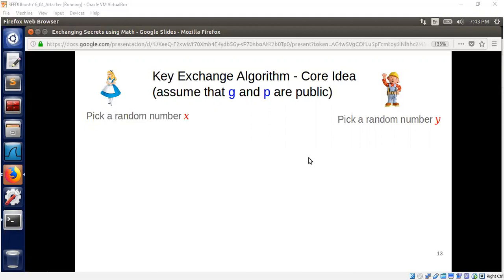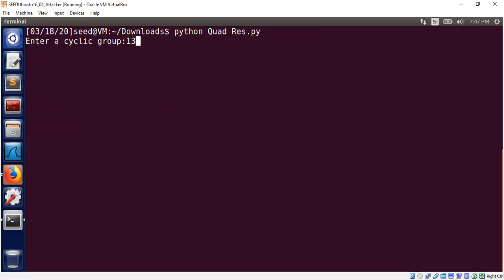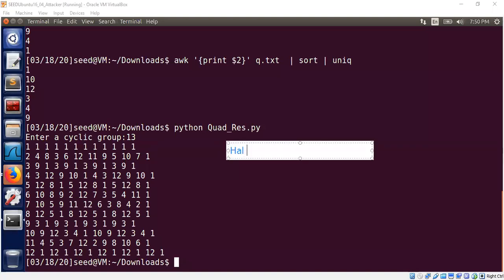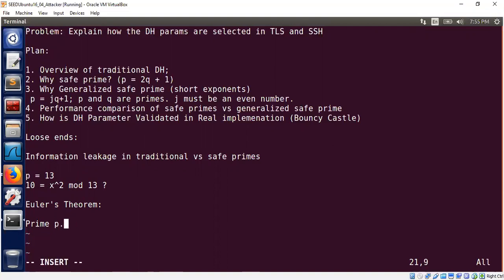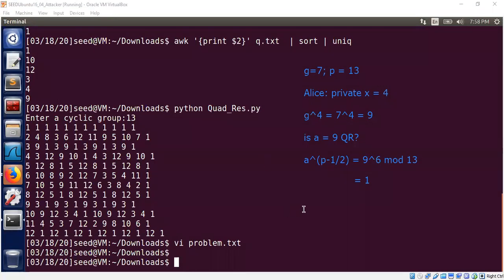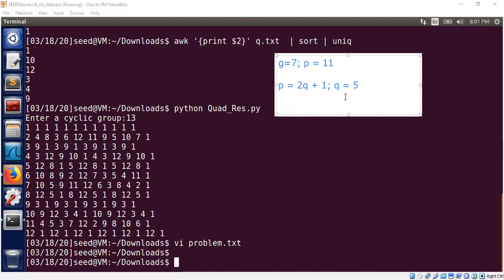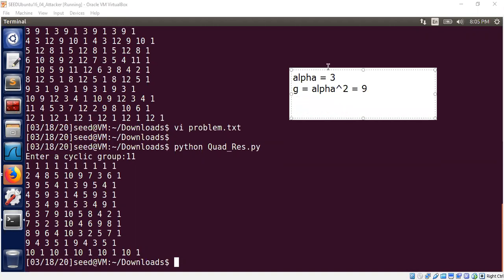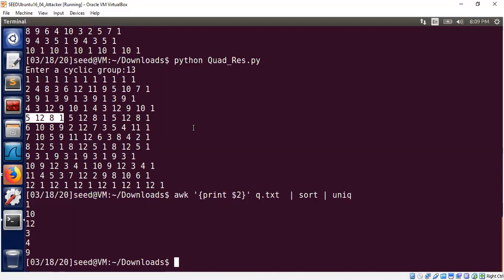Diffie-Hellman (DH) Key Exchange - Part 5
We discuss how Eve can learn the least significant bit (LSB) when using the DH algorithm on primes that are not safe. We demo the concept of quadratic residue (QR) and how Euler's Criterion can be used to deduce the LSB of private keys. At the end, we discuss that by using safe primes we can hide the leakage of the LSB.